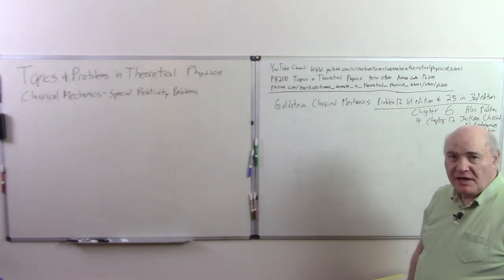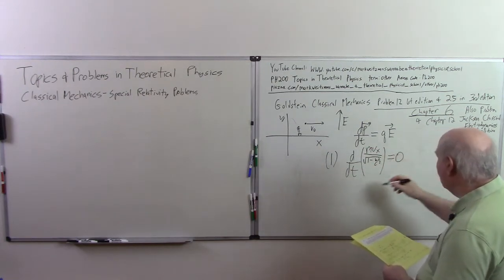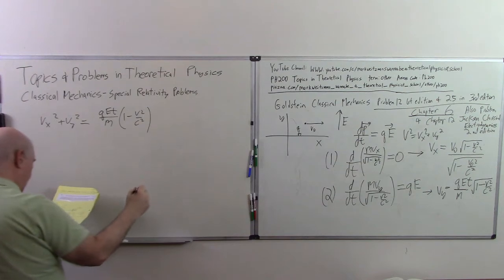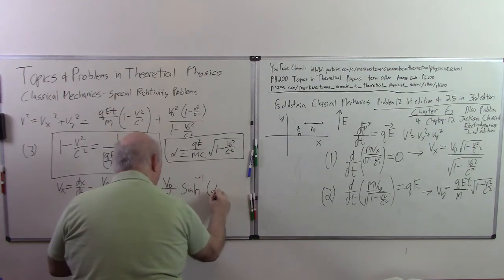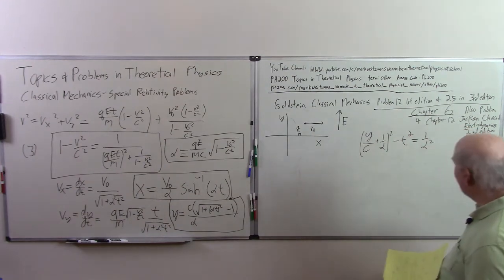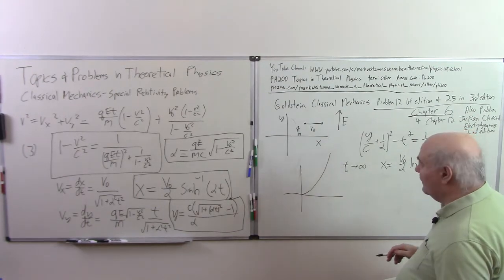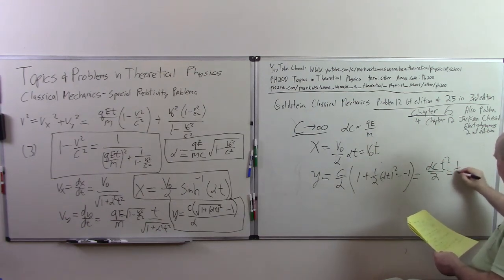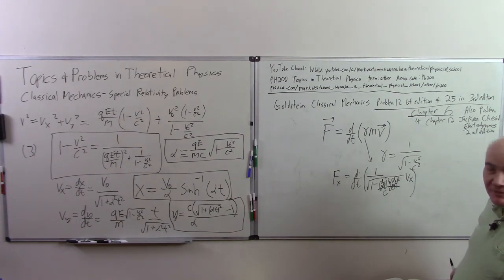2 Hyperbolic Motion of Charged particle in Electric Field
This is a series of videos solving problems and discussing various topics in theoretical physics.

 Links to my piazza sites are below:

8.323 Quantum Field Theory - A Students Perspective